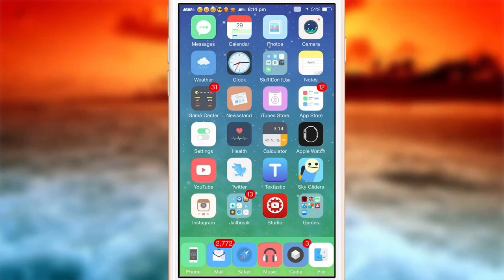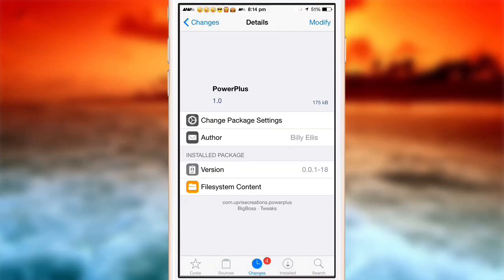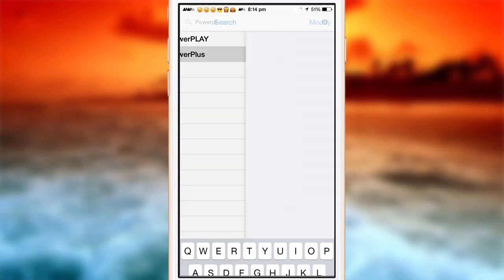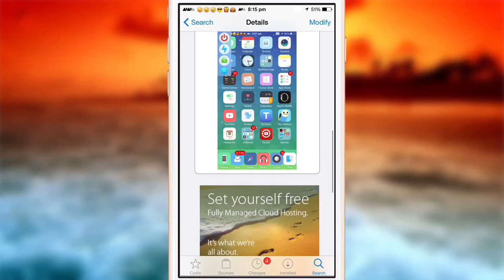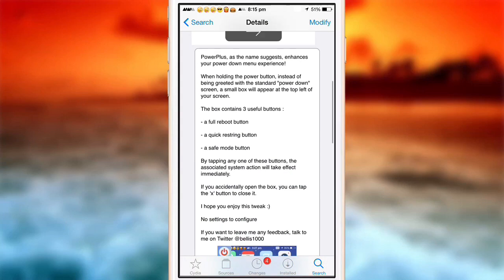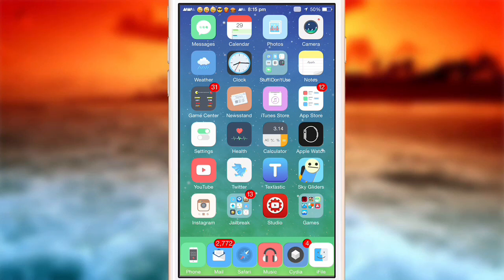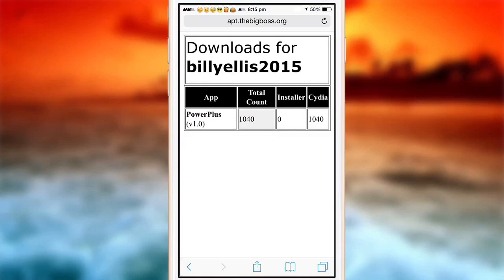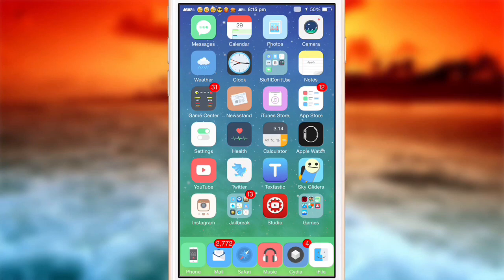PowerPlus for iOS 8 - My NEW Cydia Tweak